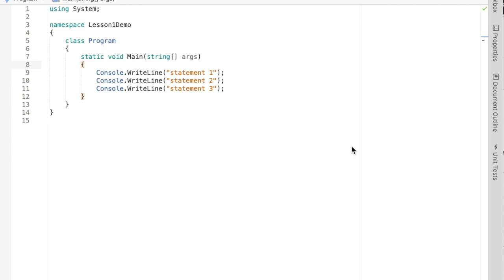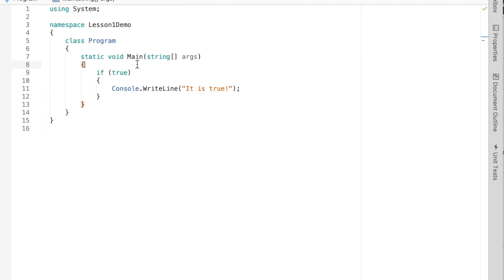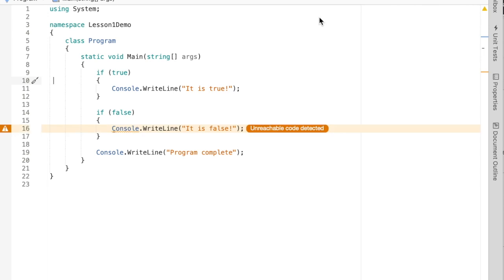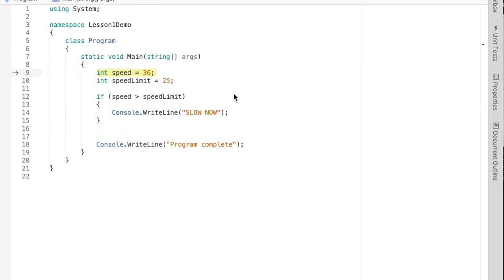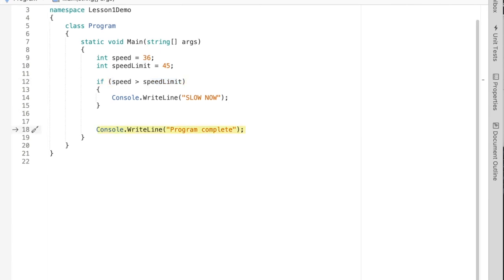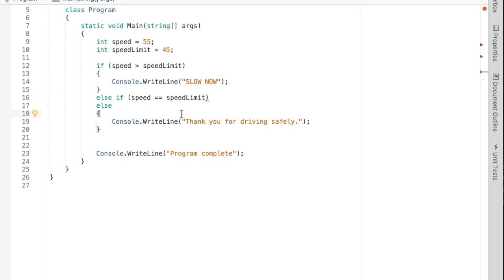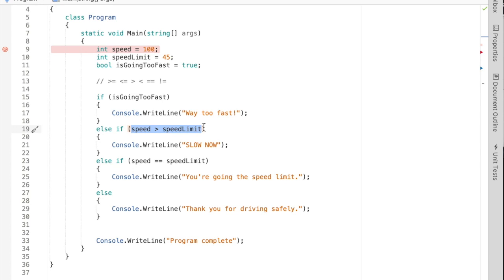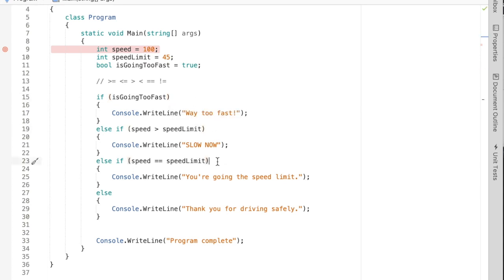C# If Statement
Intro to C# If Statement in Visual Studio for Mac.